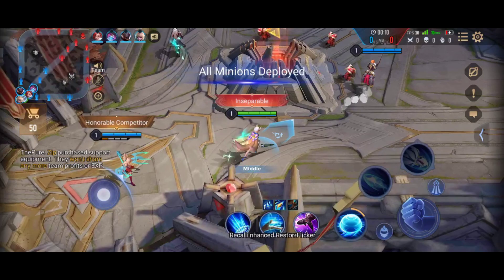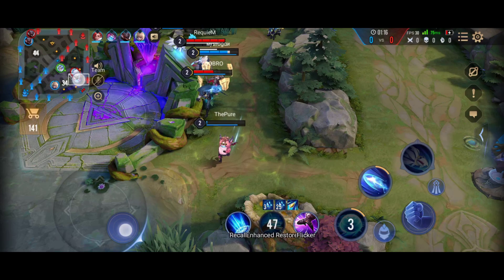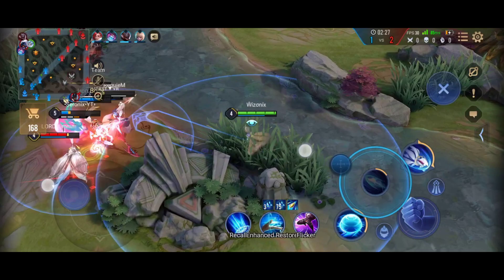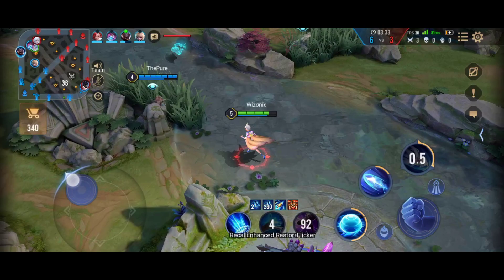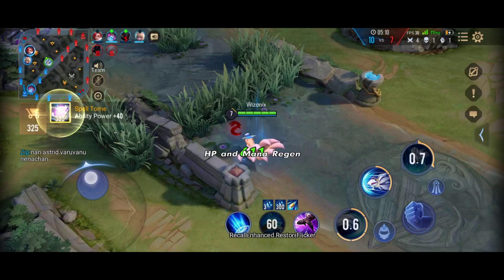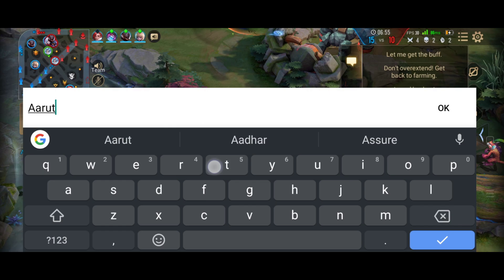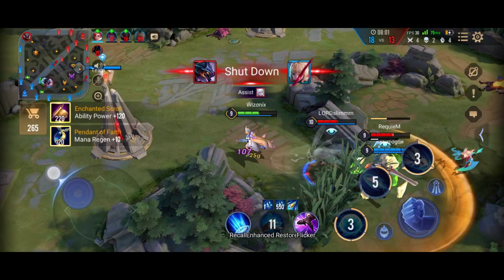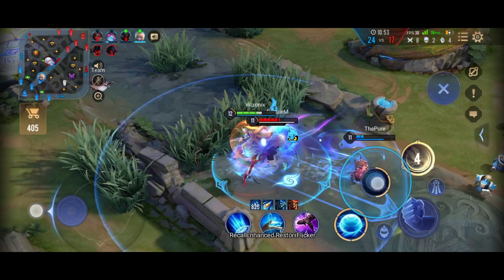Liliana Gameplay With Voice-over Guide | Tips And Tricks On How To Play Midlane | Arena of Valor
Hello everyone and welcome back to the channel! Today our video will be on the Tips and Tricks for a midlaner. So if you're new to the role, make sure to watch the video till the end. It will be so useful for you!